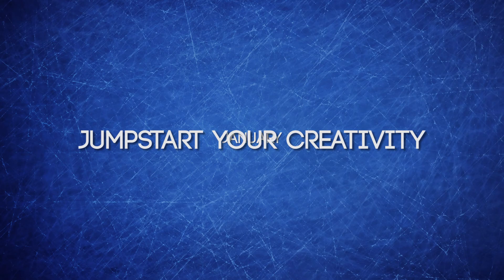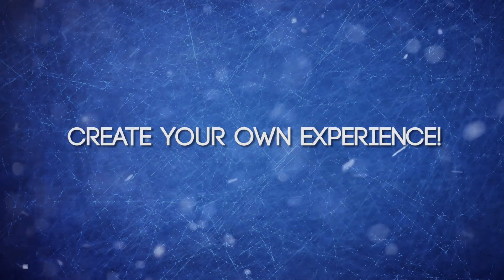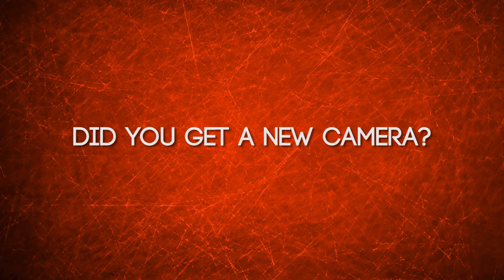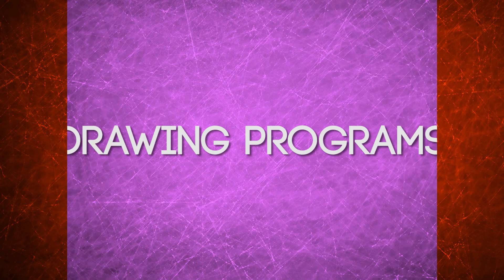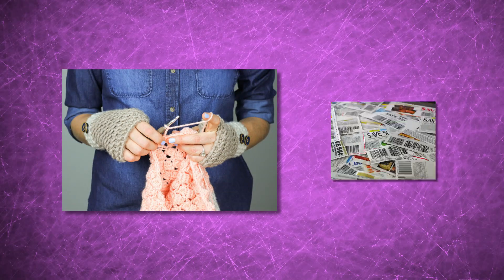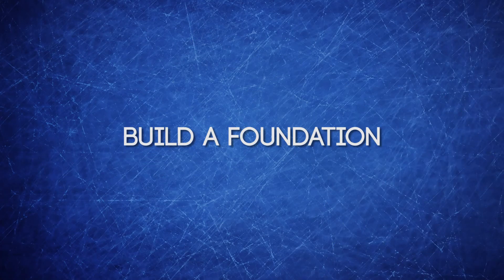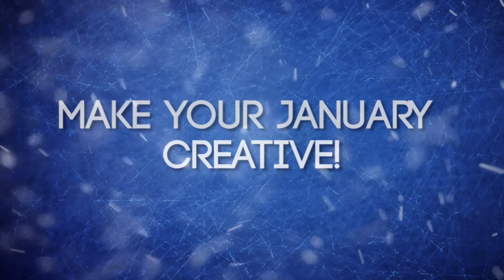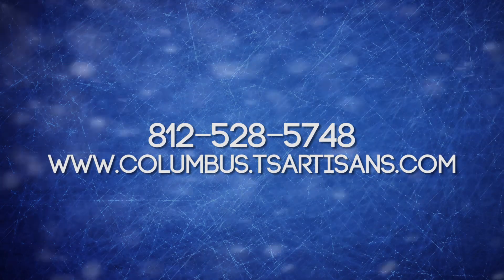TSA January Classes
Adult and Youth Acrylic Painting, Photography Classes, Drawing Programs, Youth Art, Homeschool and Watercolor.